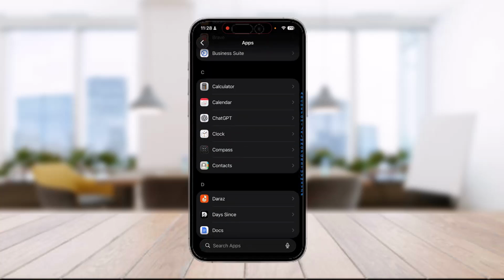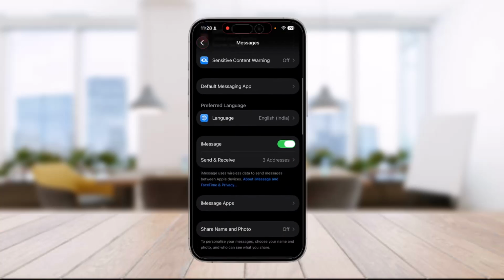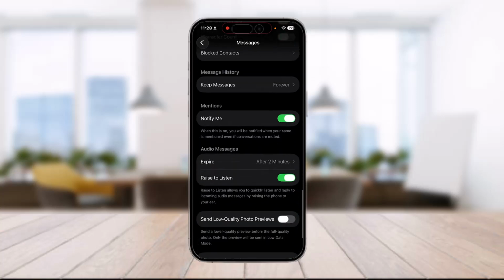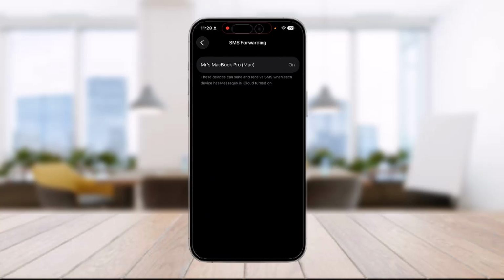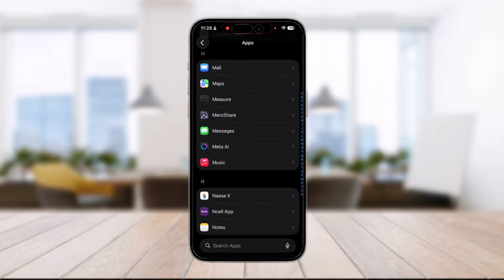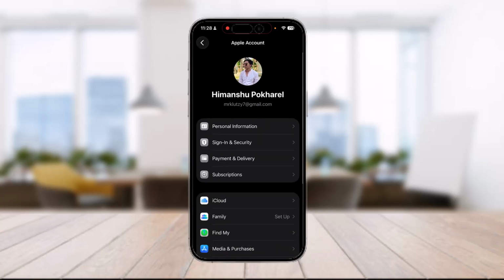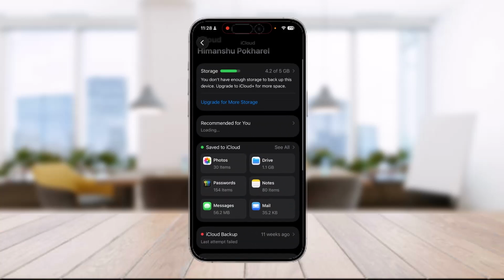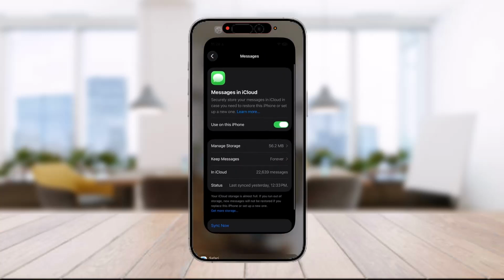How To Stop iPhone Messages From Syncing to Other Devices (2026 Updated) | Easy Fix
Are your iPhone messages showing up on your iPad, Mac, or other devices?
Learn how to stop iPhone messages from syncing across devices quickly and safely.

In this step-by-step tutorial, you’ll discover how to turn off message sharing across all your Apple devices. Whether it’s iMessages appearing on a Mac, iPad, or another iPhone, this guide will help you regain privacy and control over your conversations.

✅ In this video, you’ll learn:
• How to stop messages from syncing to other devices
• How to disable iMessage on specific devices
• How to adjust iCloud settings to prevent sharing
• How to turn off text message forwarding step-by-step
• Tips to keep your messages private and secure
• How to troubleshoot syncing issues between Apple devices

These methods work with the latest iPhone, iPad, and Mac setups, ensuring your messages stay private where you want them. Perfect for anyone wanting full control over iMessage syncing and privacy.